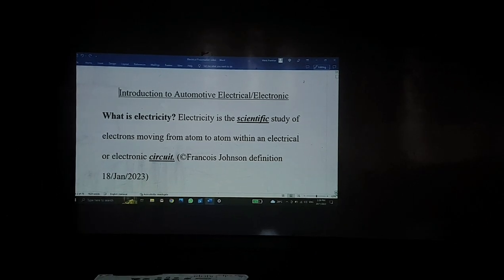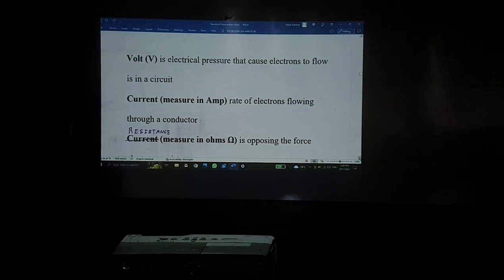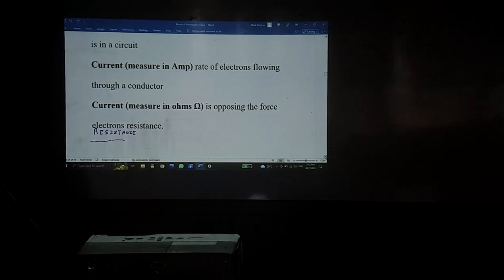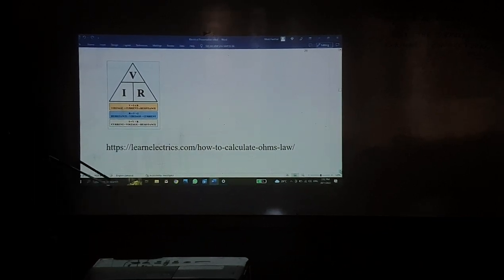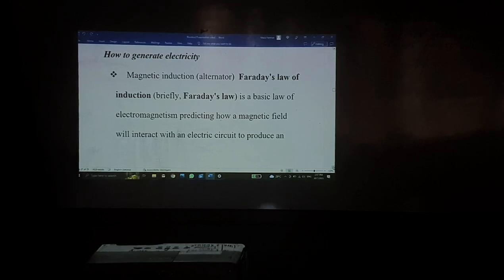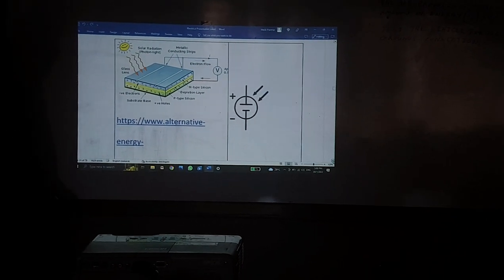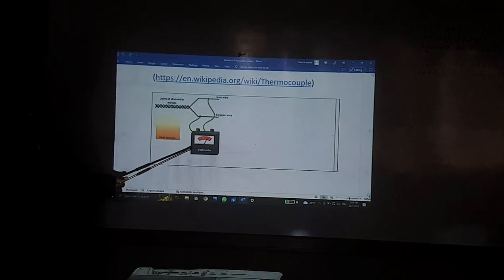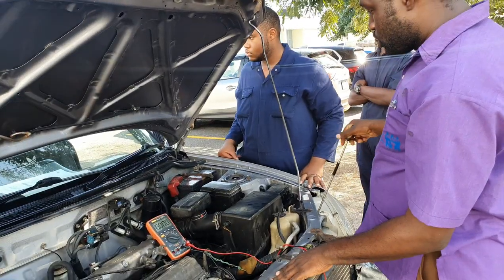Automotive Electrical Lesson 2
This video continues to explain the basic principles of electrical theory and practice used in the automotive industry.